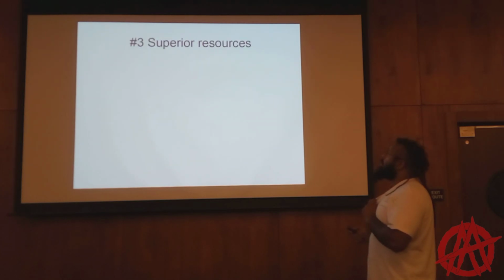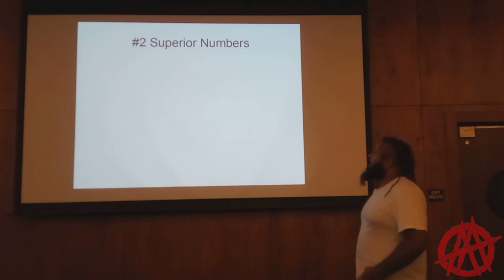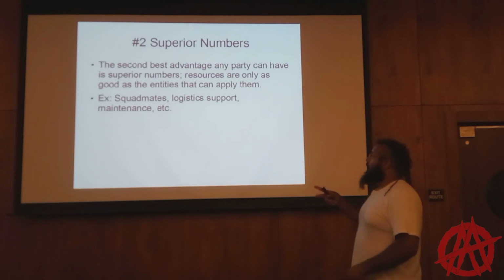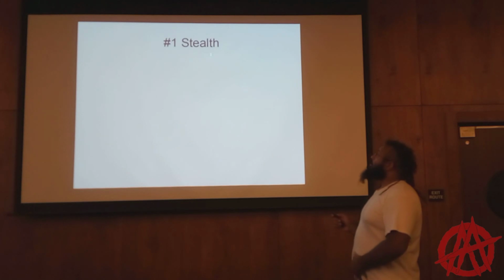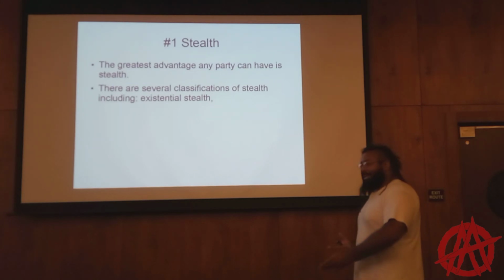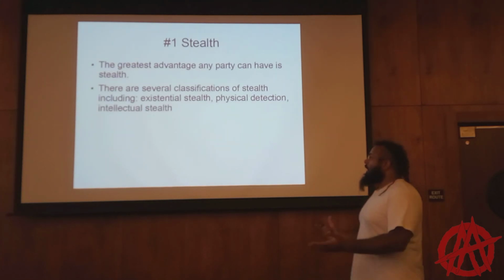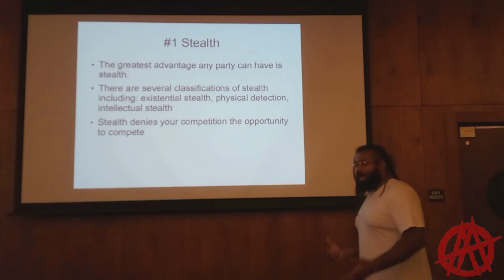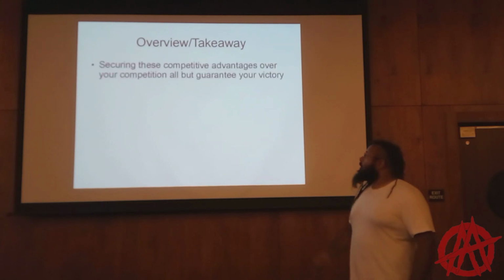The 3 Main Competitive Advantages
In this video I discuss the 3 major competitive advantages an entity can use to claim their victory over the competition